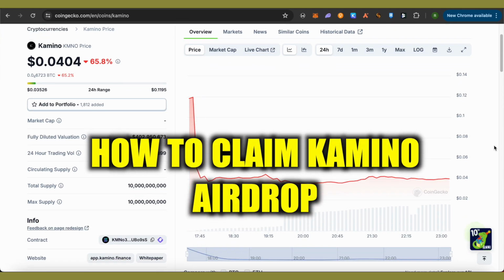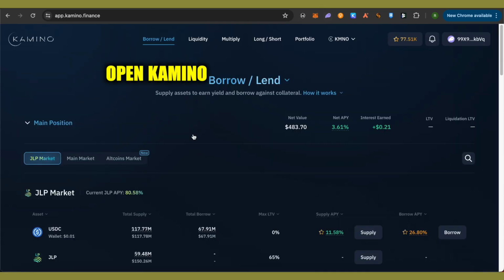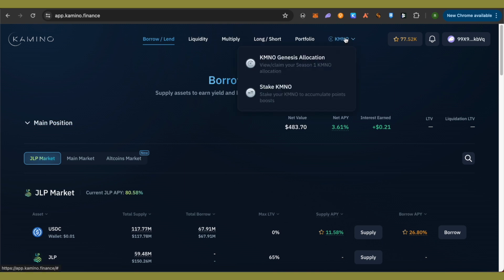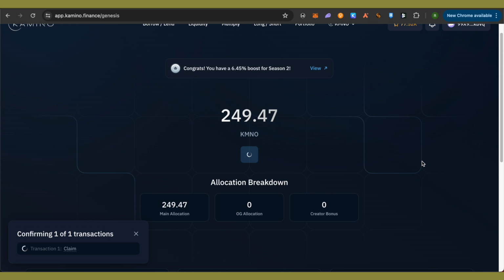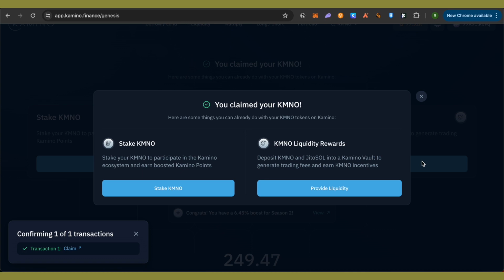How To Claim Kamino Airdrop | Solana Airdrop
How To Claim Kamino Airdrop

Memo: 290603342